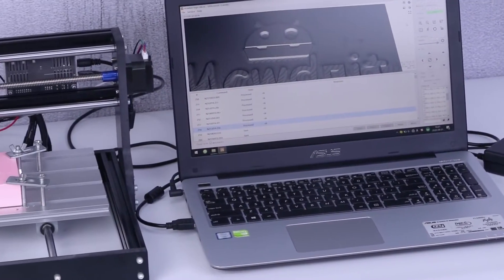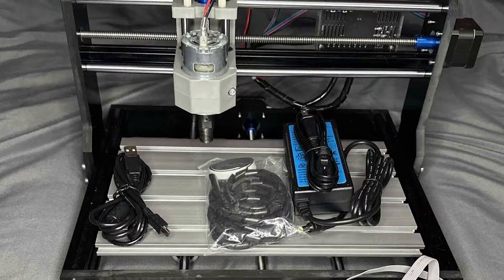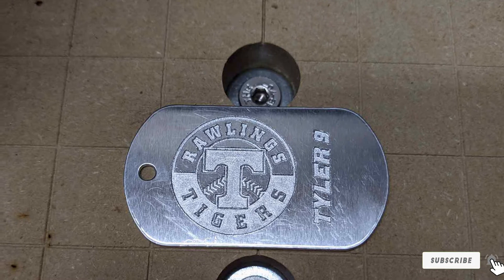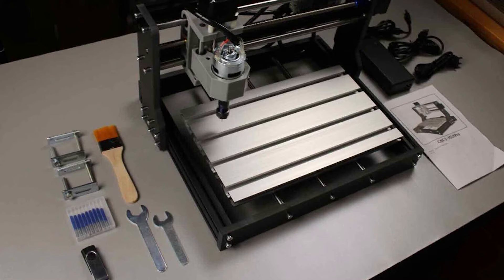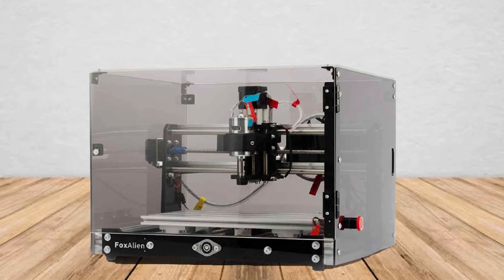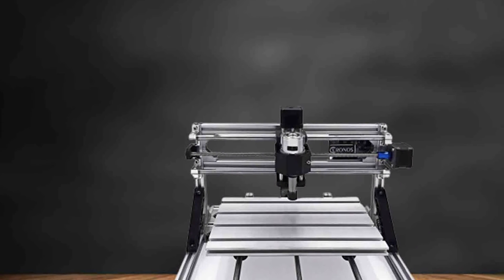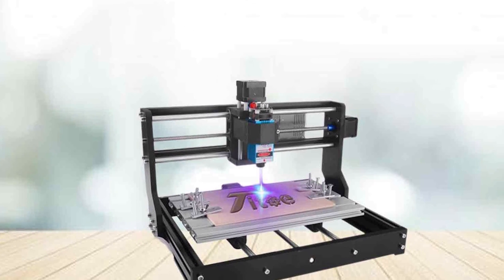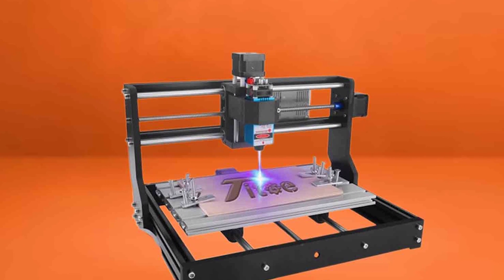Top 5 Best Cnc Machines in 2025 | Reviews, Prices & Where to Buy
Links to the Best Cnc Machines we listed in today's Cnc Machines review video:

1 . Genmitsu CNC 3018-PRO Router Kit
2 . Upgraded Version 3018 Pro CNC Router Kit
3 . Desktop CNC Router Machine 3018-SE V2
4 . VEVOR CNC 3018 CNC Router Kit
5 . 2 in 1 7000mW CNC 3018 Pro Engraver Machine

What are the Best Cnc Machines in 2025?

In today's video we reviewed the Top 5 Best Cnc Machines on the market in 2025. We made this list based on our personal opinion and we ranked them in no particular order, after doing our research based on their prices, quality, durability, brand reputation and many more.

After watching this video you will know which are the best budget, top selling and top rated Cnc Machines on the market today.

If you choose from this list you can be sure that you buy one of the best Cnc Machines available today.